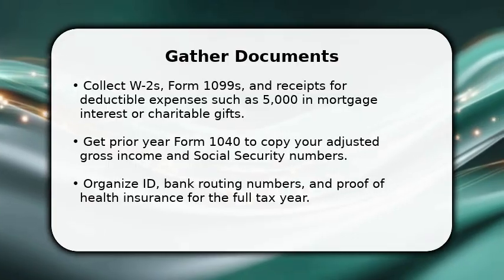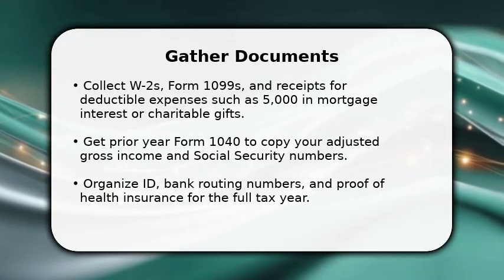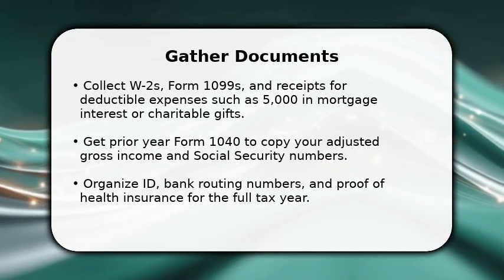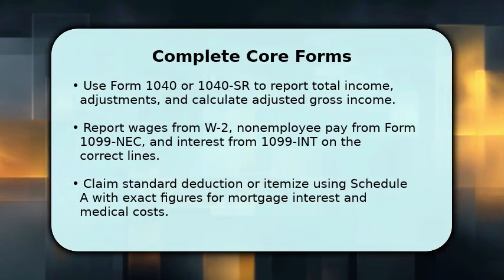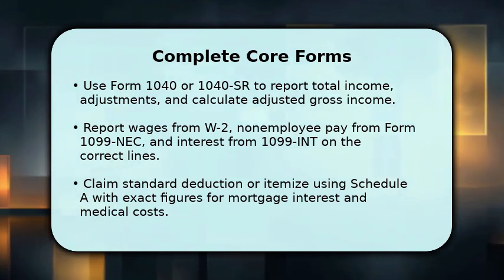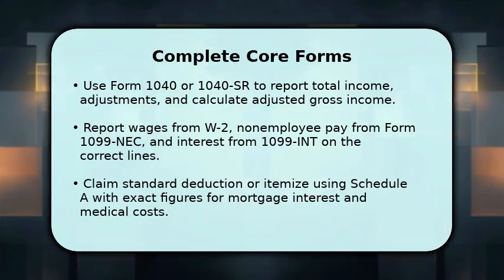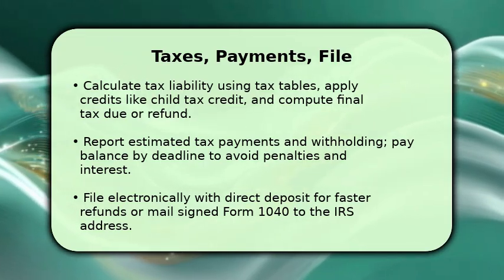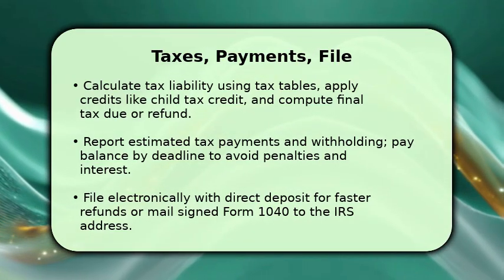How to Fill Out Income Tax Return Forms Step by Step (full Guide)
How to Fill Out Income Tax Return Forms Step by Step (full Guide) | 🔒 Surfshark VPN Deal — Stay private and secure. $1.99/mo + 3 Months Free ▸

Dive into the comprehensive guide on filling out income tax return forms. This video will meticulously walk you through each step, ensuring that even if this is your first time dealing with taxes, you'll come away fully equipped to tackle it confidently.